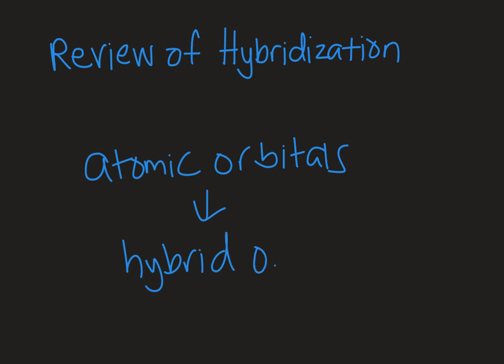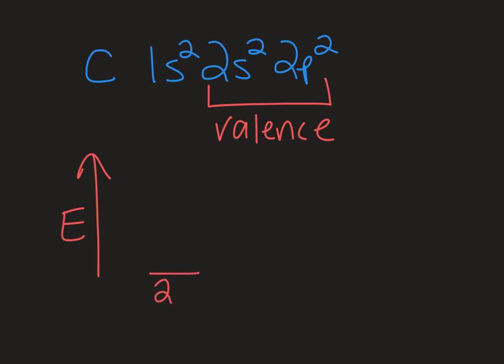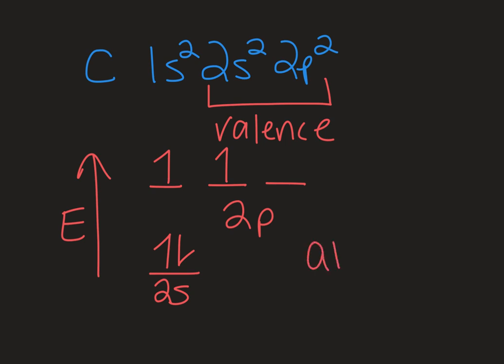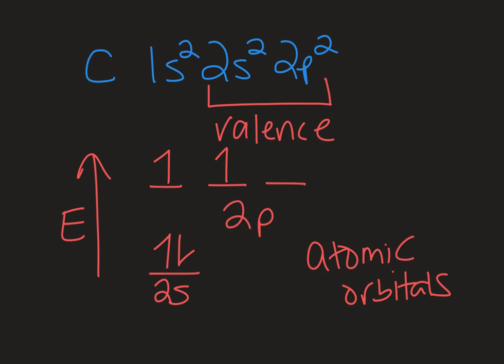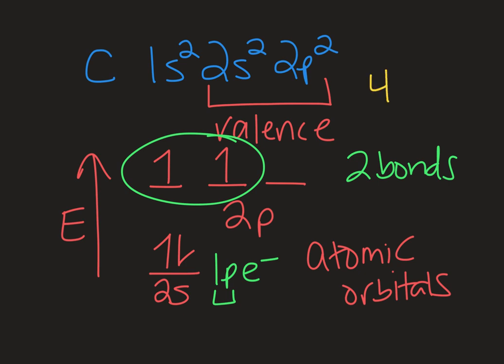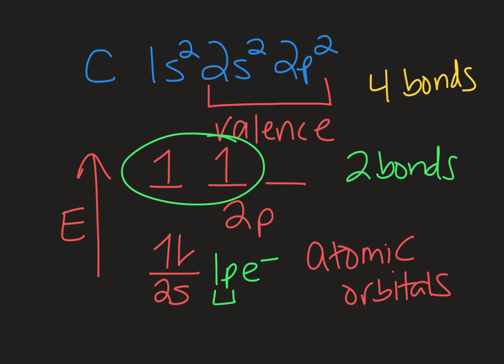Hybridization Review for Organic Chemistry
In this video learn about the linear combination of atomic orbitals to make hybrid orbitals and how to identify different hybridized atoms.